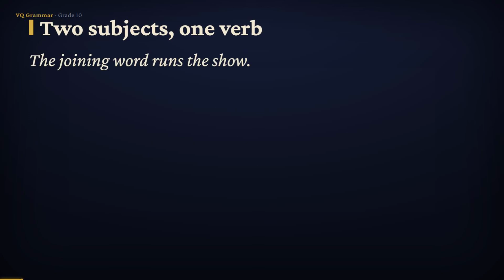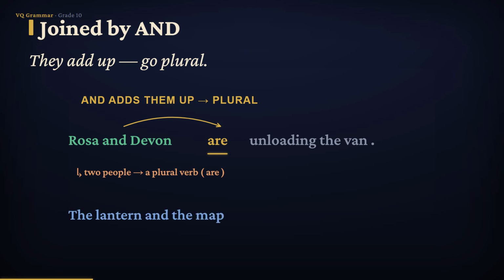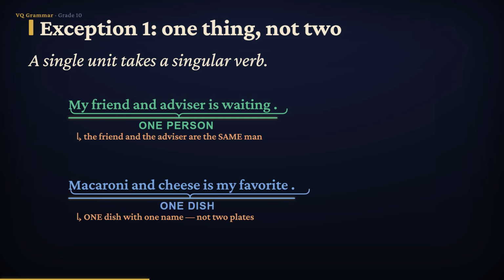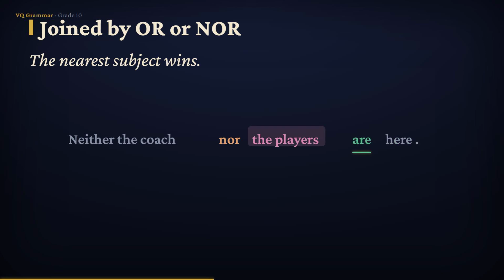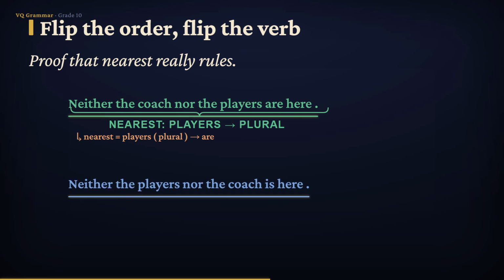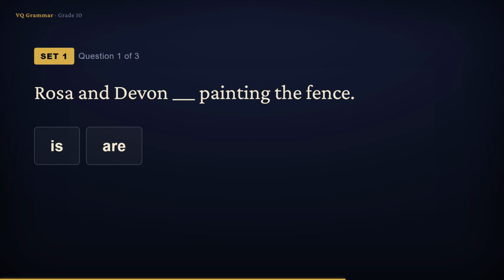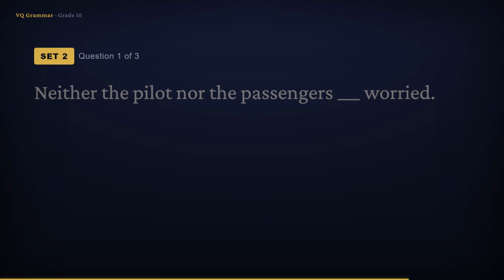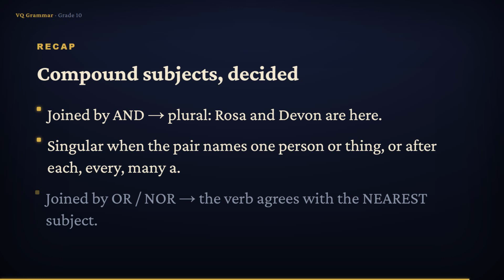Grammar Grade 10 | Unit 6, Lesson 46 — Agreement with Compound Subjects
UNIT 6: SUBJECT-VERB AGREEMENT — LESSON 46: AGREEMENT WITH COMPOUND SUBJECTS
With a compound subject, the joining word decides the verb. And normally adds up to a plural — with a few exceptions. But or and nor hand the decision to whichever subject sits nearest the verb, so flipping the order flips the verb.

• Subjects joined by and take a plural verb
• Exceptions: one unit, and each/every/many a
• Or and nor: the verb agrees with the nearer subject
• Flip the order and the verb changes

Chapters
0:00 Introduction
0:25 Two subjects, one verb
1:09 Joined by AND
2:05 Exception 1: one thing, not two
3:08 Exception 2: each, every, many a
3:59 Joined by OR or NOR
4:53 Flip the order, flip the verb
5:48 The quick check
6:30 Practice Set 1
7:48 Practice Set 2
9:03 Recap